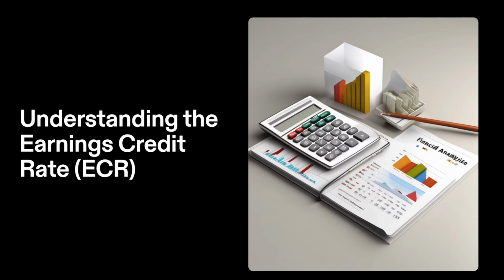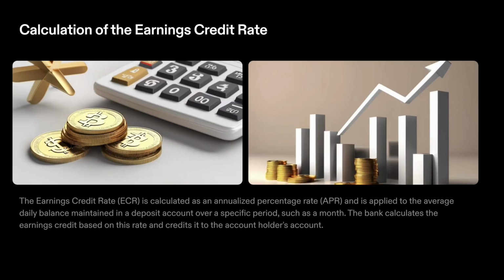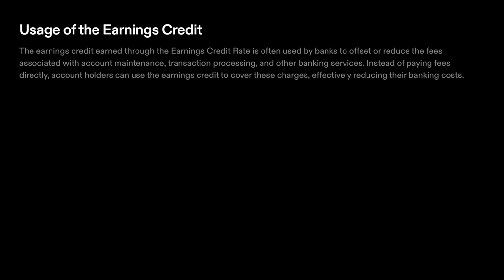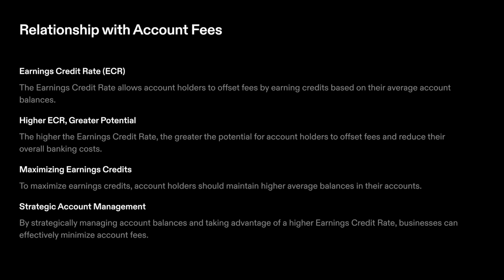Earnings Credit Rate ECR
The Earnings Credit Rate (ECR) is a key metric used by banks to calculate the earnings credit that deposit account holders can earn on their balances. It represents the rate at which a bank credits interest or earnings on the average balance maintained in a deposit account, typically a business checking account.

Key points about the Earnings Credit Rate (ECR) include:

Calculation: The Earnings Credit Rate is expressed as an annualized percentage rate (APR) and is applied to the average daily balance maintained in a deposit account over a specific period, such as a month. The bank calculates the earnings credit based on this rate and credits it to the account holder's account.

Usage: The earnings credit earned through the ECR is often used by banks to offset or reduce the fees associated with account maintenance, transaction processing, and other banking services. Instead of paying fees directly, account holders can use the earnings credit to cover these charges, effectively reducing their banking costs.

Relationship with Account Fees: Banks typically offer business checking accounts with a variety of features and services, which may be subject to fees. The Earnings Credit Rate allows account holders to offset these fees by earning credits based on their average account balances. The higher the Earnings Credit Rate, the greater the potential for account holders to offset fees.

Variable Rate: The Earnings Credit Rate is not fixed and may vary over time based on market conditions, interest rate fluctuations, and the bank's pricing policies. Banks may adjust the ECR periodically to reflect changes in market conditions and ensure competitiveness in the marketplace.

Negotiation: Some banks may allow business account holders to negotiate their Earnings Credit Rate based on factors such as account balances, transaction volumes, and overall relationship with the bank. Negotiating a higher ECR can provide businesses with greater earnings credit to offset fees and reduce banking costs.

Transparency: Banks typically disclose the Earnings Credit Rate and its calculation methodology to account holders as part of their account agreements and fee schedules. Account holders can review this information to understand how their earnings credit is calculated and how it impacts their banking relationship.

Overall, the Earnings Credit Rate (ECR) is an important factor for businesses when evaluating and managing their banking relationships.